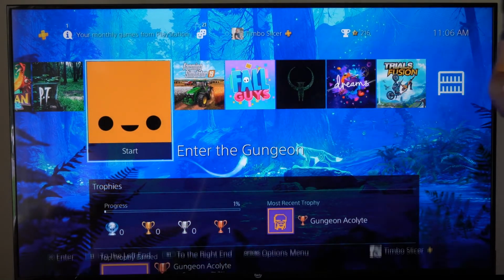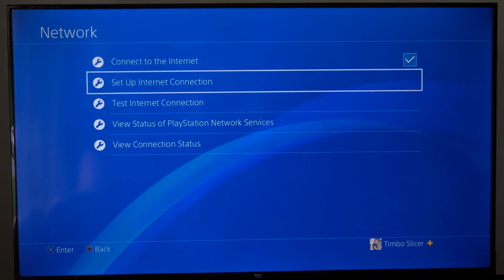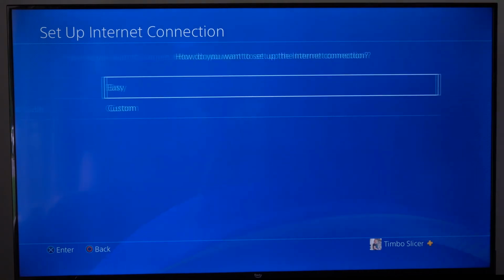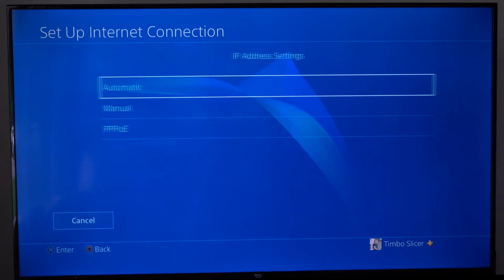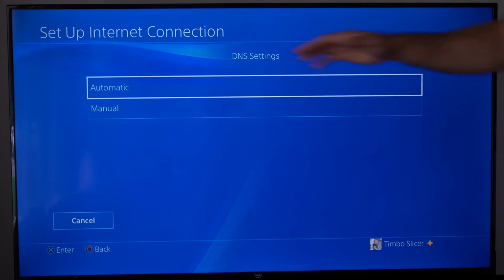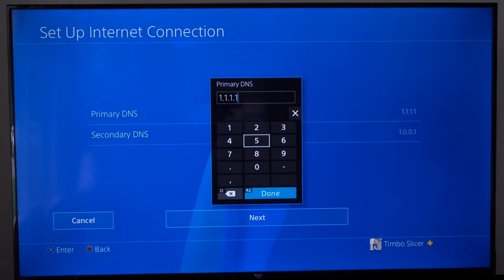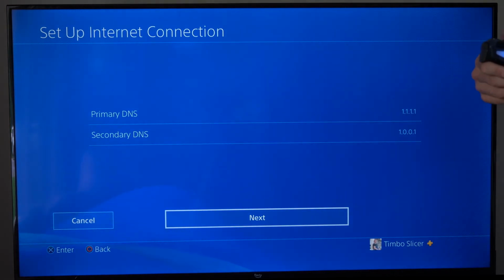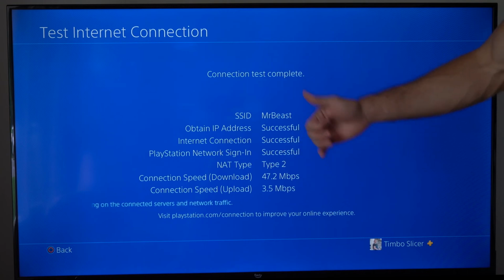How to FIX DNS Errors on PS4 Console (Easy Solution)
Go to your PS4's Home screen.
Navigate to "Settings" and then "Network."
Select "Set Up Internet Connection."
Choose your preferred connection method (Wi-Fi or LAN cable).
Select "Custom" setup.
When you reach the "DNS Settings" section, choose "Manual."
Enter either the Google DNS addresses (Primary: 8.8.8.8, Secondary: 8.8.4.4) or OpenDNS addresses (Primary: 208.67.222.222, Secondary: 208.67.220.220).

Complete the setup process.
Power Cycle Router and PS4:

Turn off both your router and your PS4.
Wait for about 10-15 seconds.
Turn on your router first and wait for it to fully boot up.
Then turn on your PS4.
Flush DNS Cache:

On your PS4, go to "Settings" - "Network" - "Test Internet Connection."
Let the test run and complete.
This action can help clear the DNS cache on your PS4.
Change MTU Settings:

In the "Set Up Internet Connection" screen, when selecting the connection method, choose "Custom."
When you get to the "MTU Settings," choose "Manual."

Try changing the MTU value to 1473 or lower. This can sometimes help with DNS-related issues.
Check for Firmware Updates:

Make sure your PS4's firmware is up to date. Go to "Settings" - "System Software Update" to check for updates.
Disable Proxy Server:

Go to "Settings" - "Network" - "Set Up Internet Connection."
Choose your connection method and select "Custom."
When you reach the "Proxy Server" option, make sure it's set to "Do Not Use."